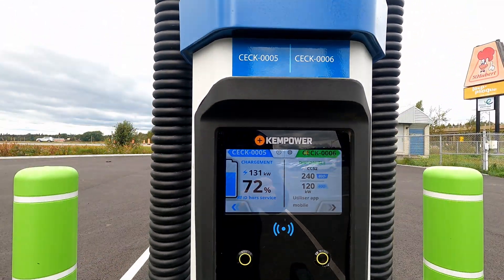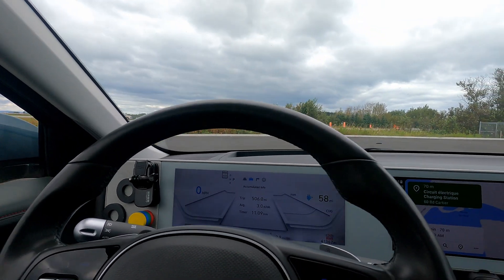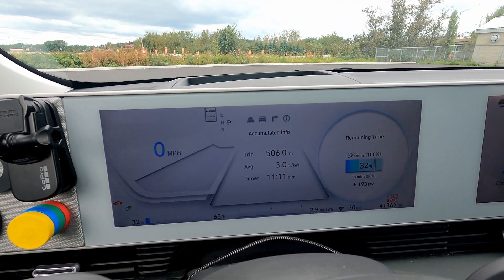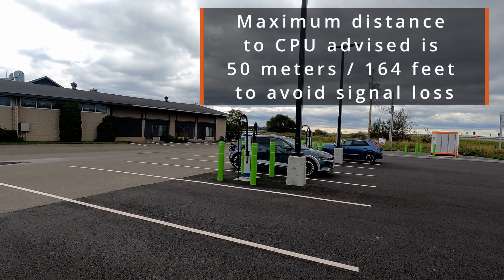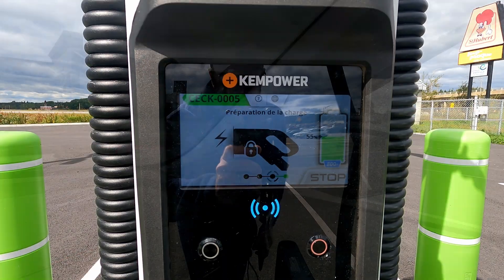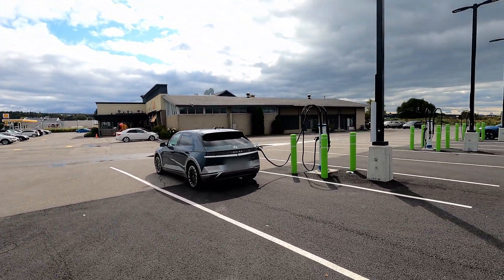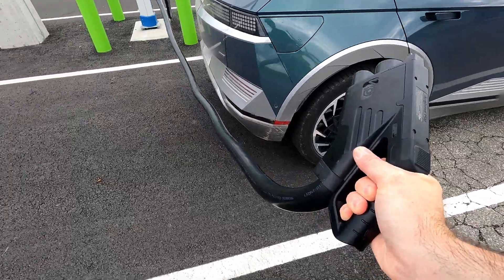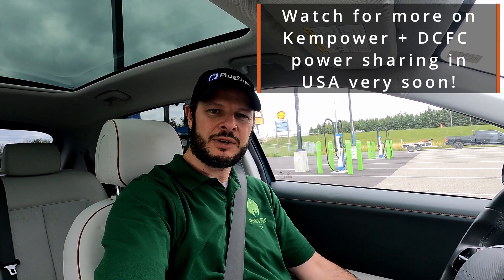KEMPOWER Satellites Come to North America! FIRST CHARGE in Québec w/ Hyundai Ioniq 5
Finally, Kempower's much-lauded DC fast charging solution comes to North America. While there have been limited Kempower USA sites with a solo dispenser, the most compelling aspect has been missing: the ability to distribute power based on the EV, rather than solely the equipment.

The Kempower S series promises to make best use of power for the wide variety of EV capabilities available across North America. With up to 500kW of power on tap and 300kW of that available to an individual EV, when the site is quiet, the dynamic power routing is not only appreciated, it's essential.

Join us for a test charge on the first full Kempower Satellite station in America and a good look around the site, including how it differs from other fast charge stations you might use.
If you enjoy what we do and would like to see more, please consider fueling the channel with a cup of joe on Ko-Fi -- we'll even put your name on the cup!